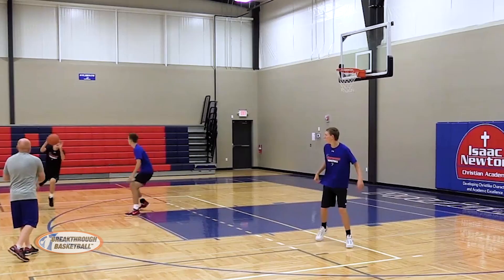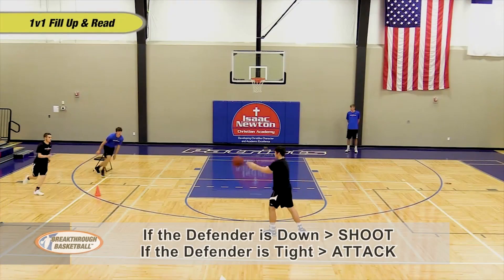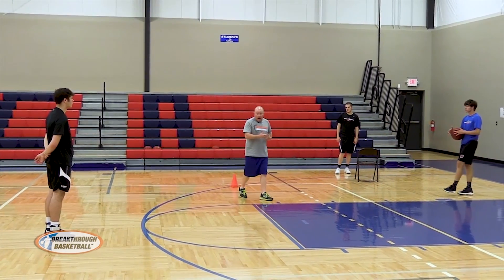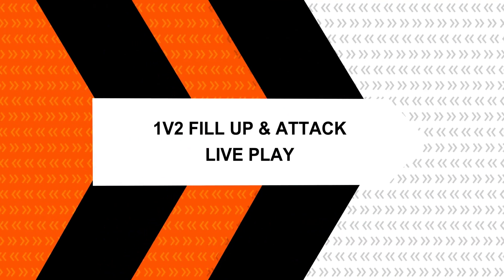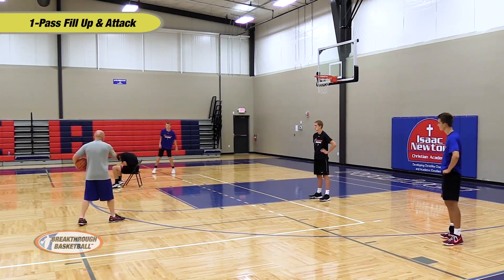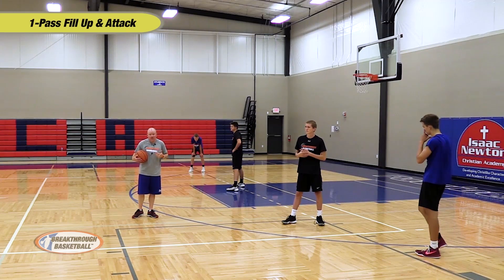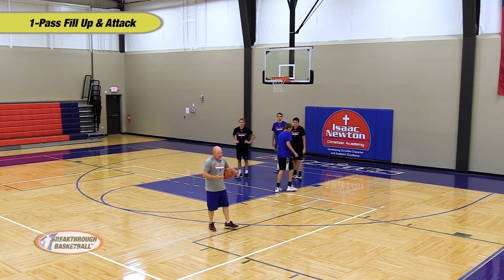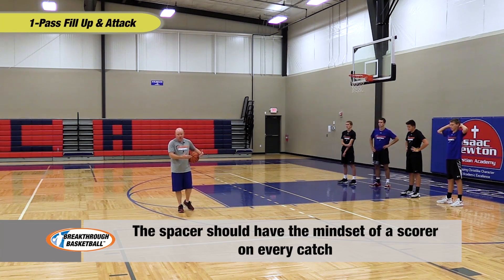The BEST Drills MISSING In Your Basketball Shooting Workouts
In this video, check out some of the best 1v1 drills, 2v2 drills, and progressions that you can use in your basketball workouts or team practices.

The drills in this video are the best drills that are missing in most workouts and even practices.

Breakdown of Shooting Drills:
1v1 Fill-Up & Read with Disadvantage 0:35
1v1 Fill-Up & Attack Live Play 1:22
1v2 Fill-Up & Attack with Disadvantage 2:32
1v2 Fill-Up & Attack Live Play 3:11
2v2 Fill-Up & Attack with Disadvantage 3:49
2v2 Fill-Up & Attack Live Play 4:55

Players! You absolutely need to set up a few workouts a week where you’re competing against other players to include these types of drills. That’s how you maximize your development.

The game is played against defenders, so be sure to use drills do the same thing.

By using these drills, you gain immediate feedback on how to improve your skills, so they're effective in real games!

However, be careful not to use the classic 1v1 check the ball at the top drills.

Backing your opponent down into the paint with 10 dribbles might work in a 1v1 setting, but it doesn't help you develop the skills that will help you succeed in a game setting.